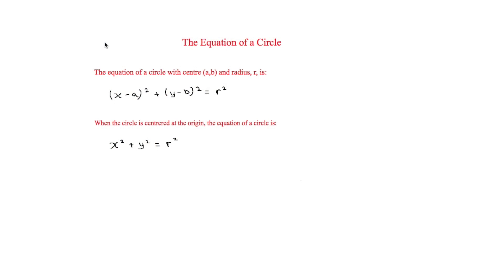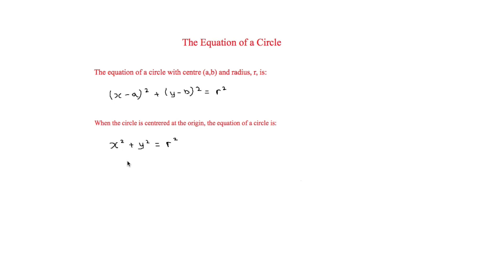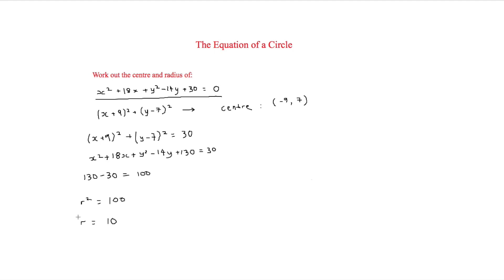Equation of a Circle - A-Level Maths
In this video, we look at the equation of a circle. We look at the equation when the circle is both centred around the origin and when it is not around the origin.